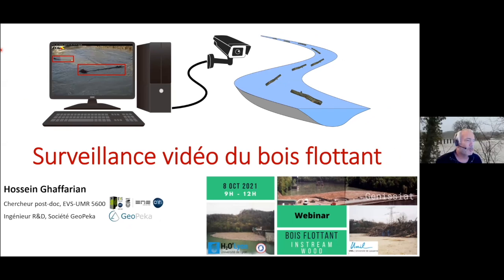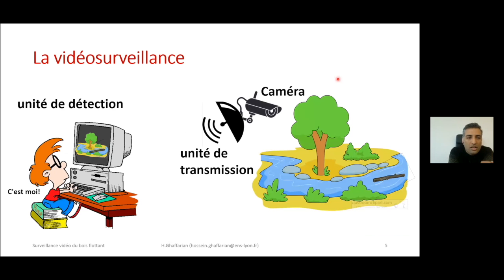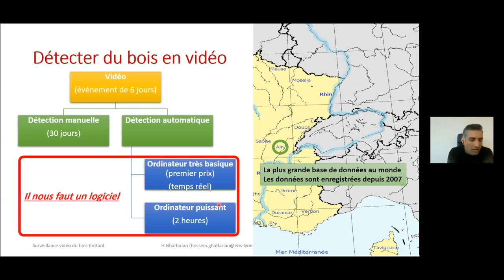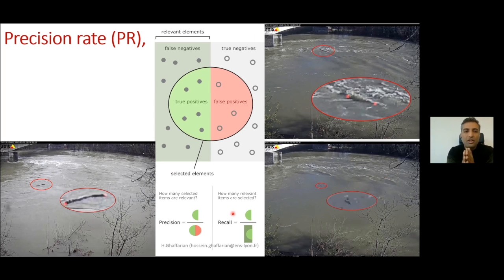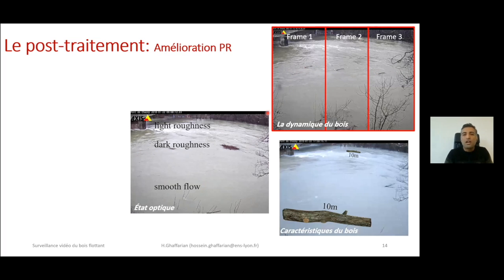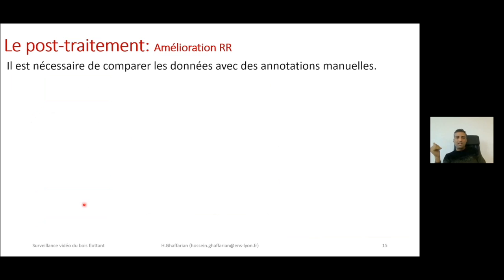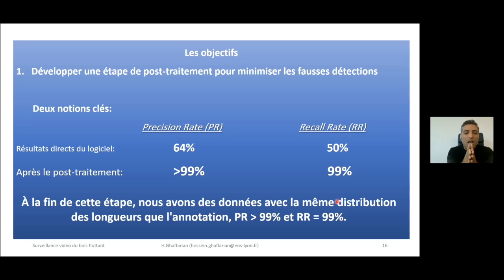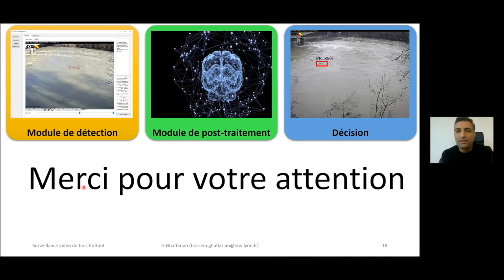Instream Wood // Hossein Ghaffarian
Videomonitoring of wood.